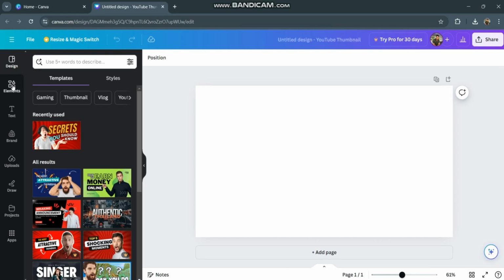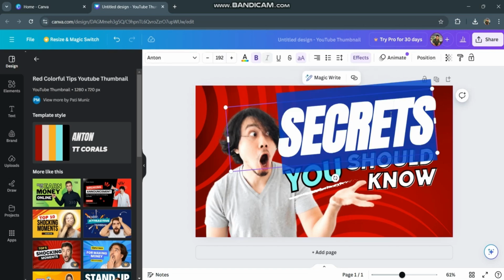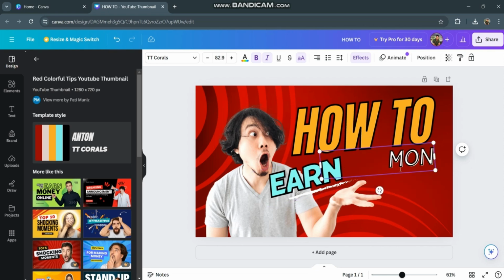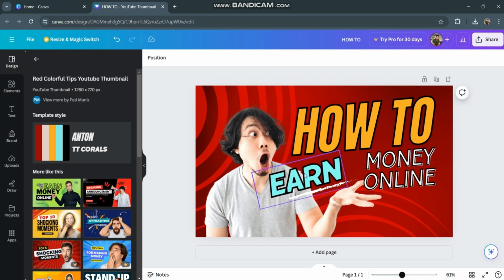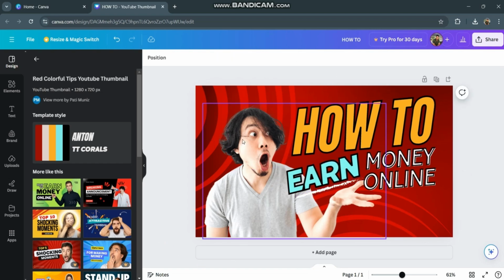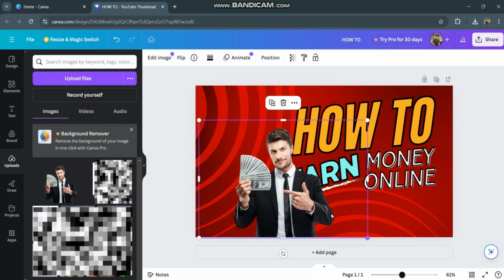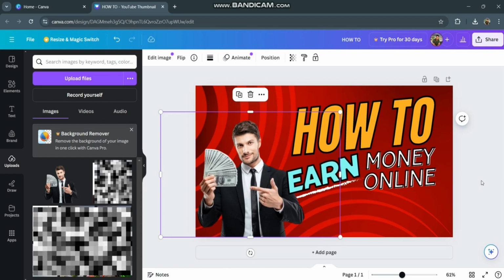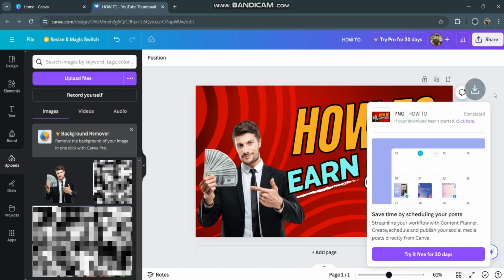How to Create Youtube thumbnail using Canva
Creating a YouTube thumbnail using Canva is straightforward and can help make your videos stand out. Here's a step-by-step guide: